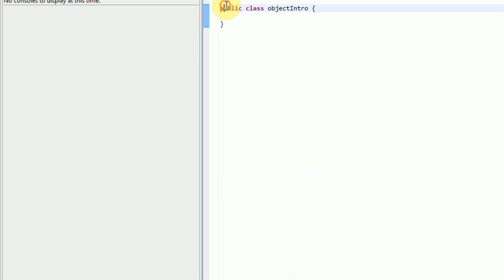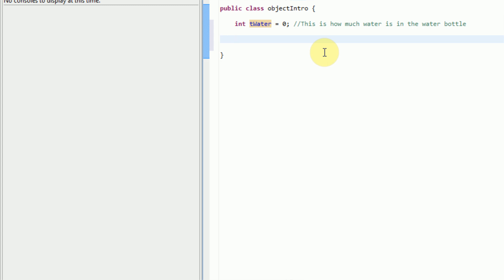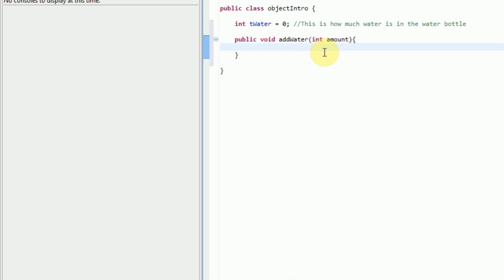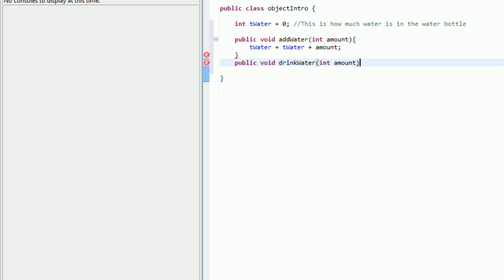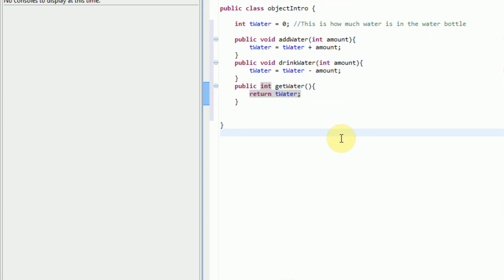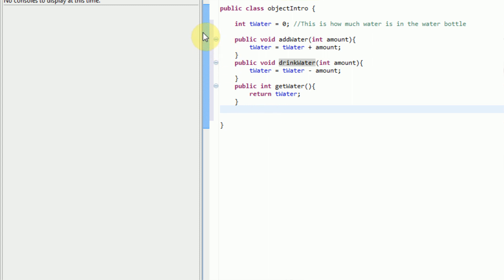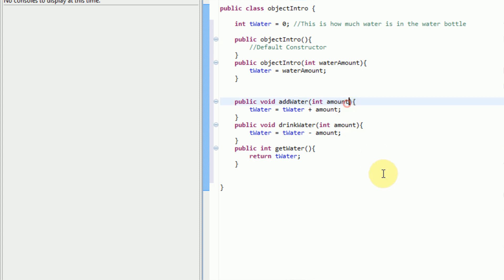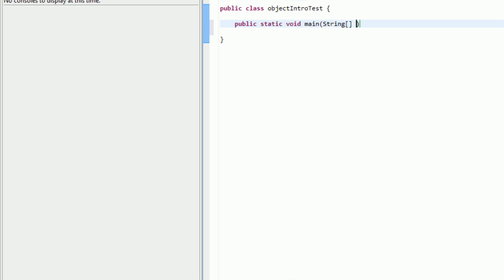Learning Java: Part 7: Introduction to Object Oriented Programming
In this tutorial I will teach you the basics of how to use objects and object oriented programming using Java.